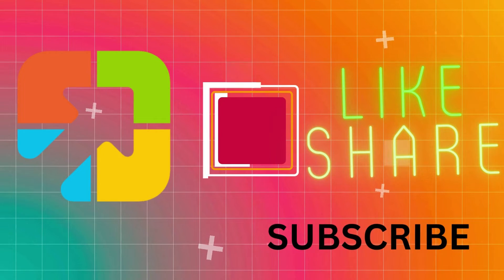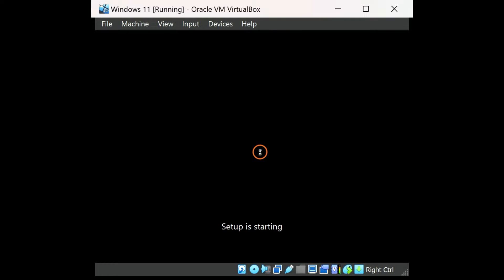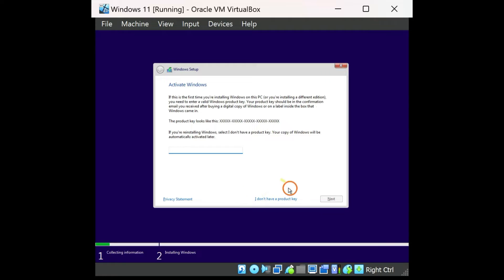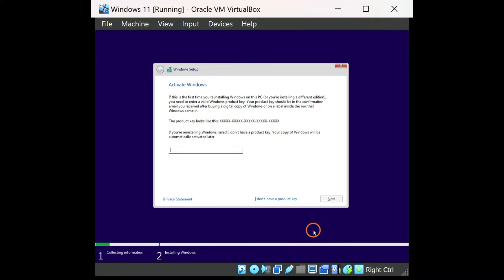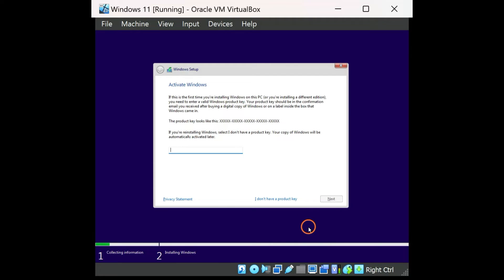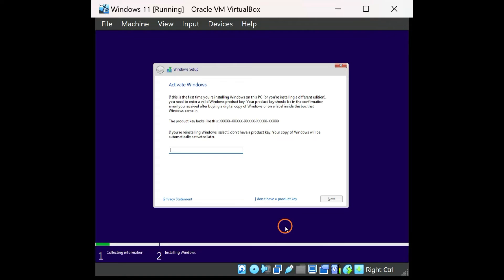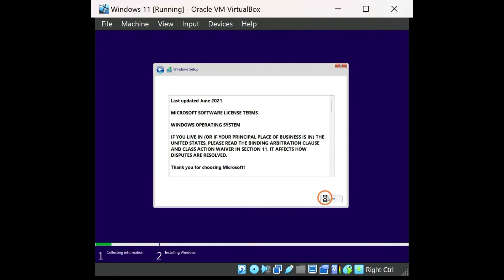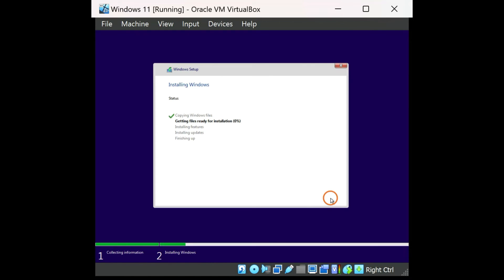How to Install Windows 11 or 10 without a product key | GearUpWindows Tutorial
How to Install Windows 11 or 10 without a product key? You can use a similar method to install Windows 10 also.

If you are worried that you don’t have a Windows 11 or 10 product key, then how can you install it on our PC or virtual machine. Stop worrying.

Microsoft provides an official way to install every Windows operating system without entering the product key. There is no need to keep a genuine product key to install Windows 11 or 10. Once you install it on your PC, you can activate it using a genuine product key by purchasing from Microsoft or other authorized vendors when you are satisfied in one or two months.

How do I install Windows 11 or 10 without entering a genuine product key?

Start installing Windows 11 or 10 using a bootable USB flash drive or using any other method you like.

During the installation, when you will be prompted to enter a product key, click on the link “I don’t have a product key” to continue installing Windows 11 or 10 without any valid product key.

That's it. Windows will keep installing.

Now, you can proceed further with the installation of Windows 11 or 10. Once the installation is completed, if you love Windows 11, you can activate your copy of Windows 11 or 10 by entering a genuine product key to access all the features.

Chapters

00:00 Intro
01:01 How do I install Windows 11 or 10 without entering a genuine product key?